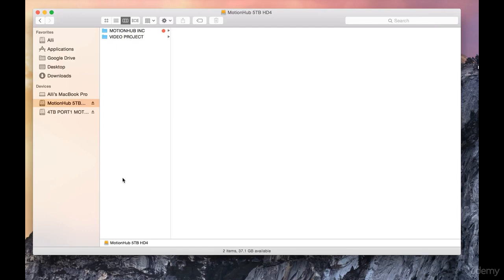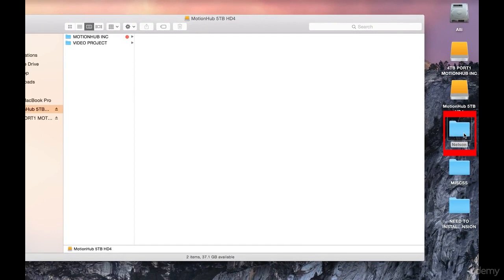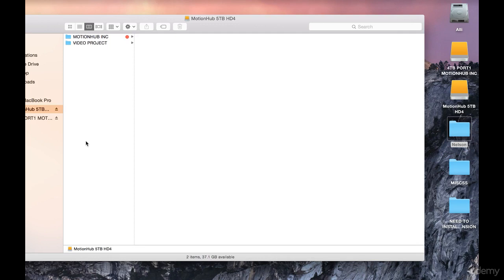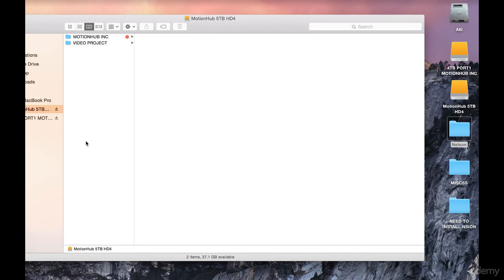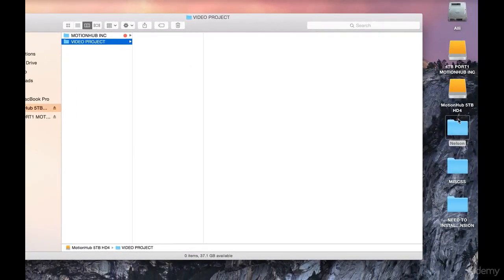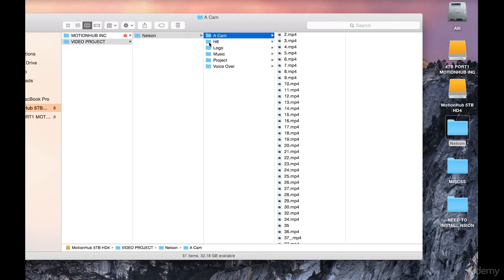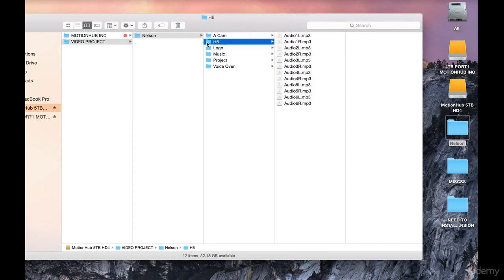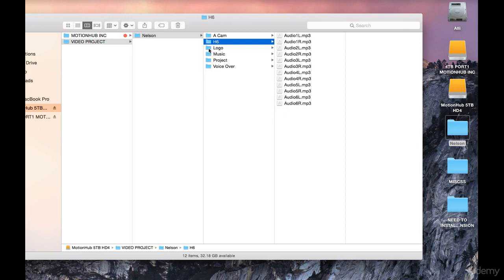2. Adobe Premiere Pro CC Complete A Video Editing Project